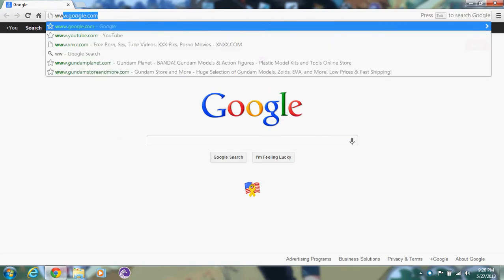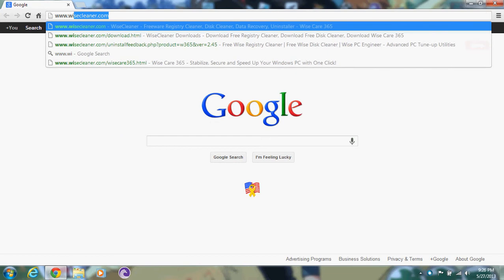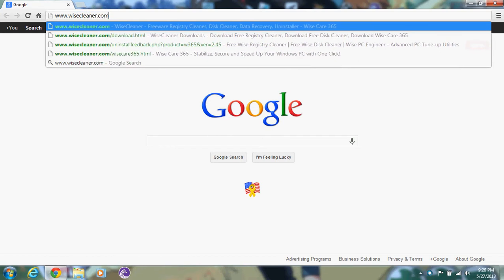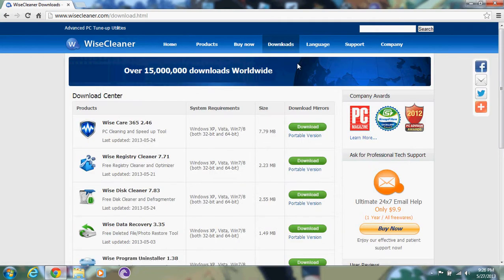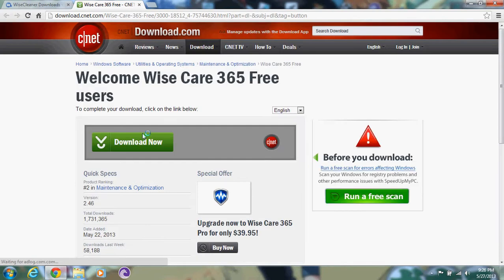how to get a 100% free pc cleaner and disk defragmenter and registry cleaner and defragmenter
how to get a 100% free disk and registry defragmenter and cleaner most of the inportant features are unlocked with the free version but you have to upgrade or buy for the privacy features to work.